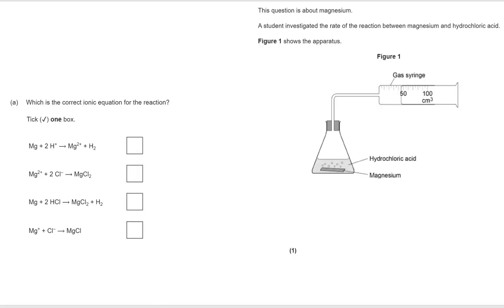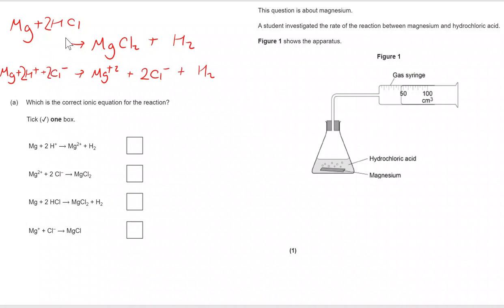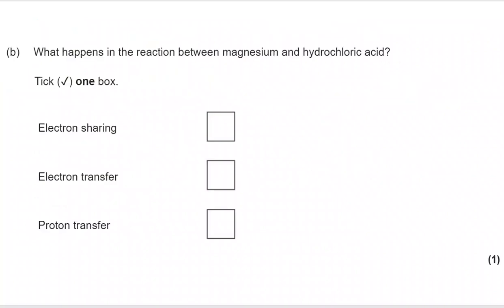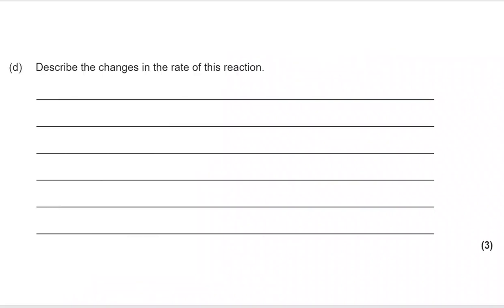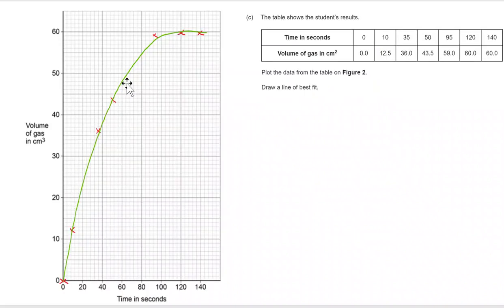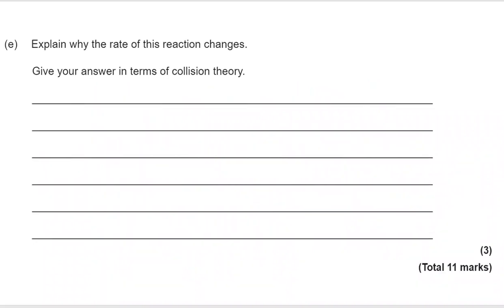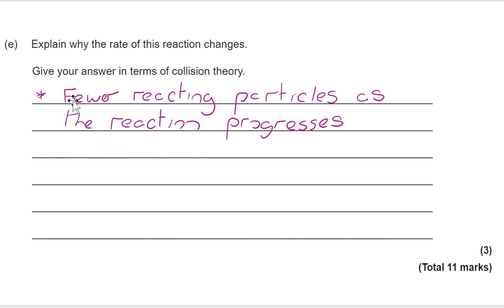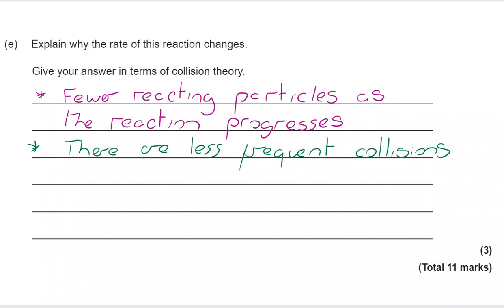Higher Question ('19) - Rates of reaction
- Graph drawing
- Limiting reagents
- Collision theory